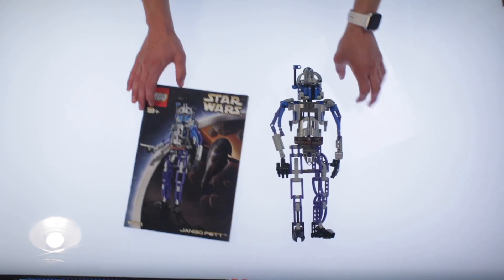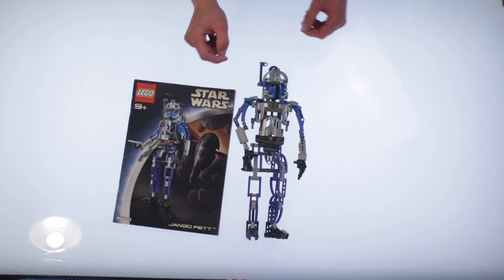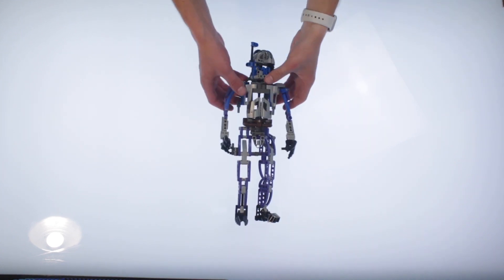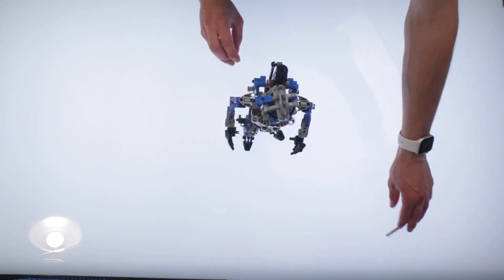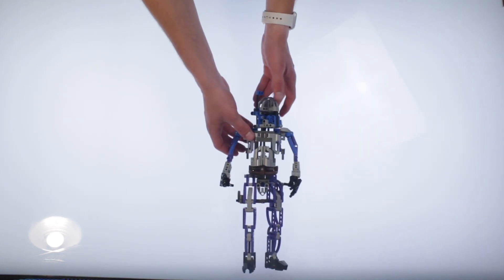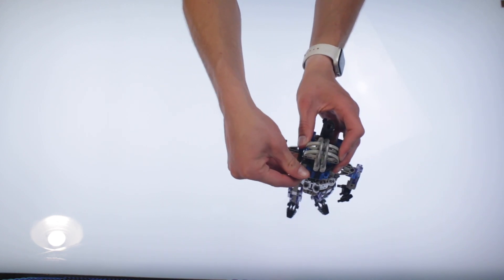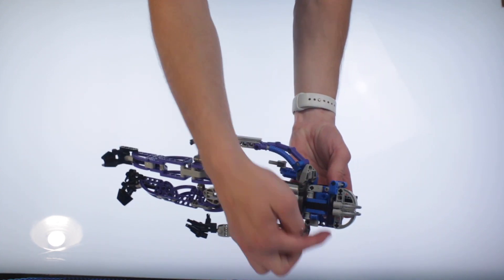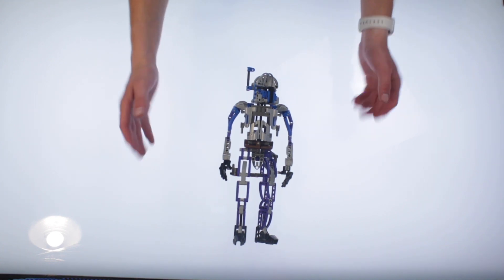Speed Build & Review: LEGO Technic Jango Fett | 8011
Music From: Wikimedia Commons & Listed as No Copyright, Public Domain; Music- “Komiku_-_70_-_Ending.ogg”